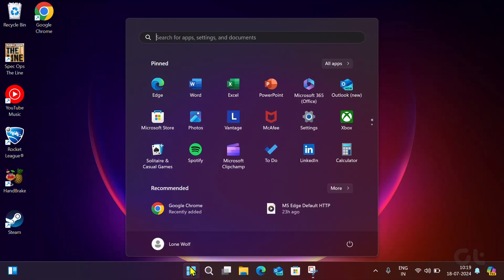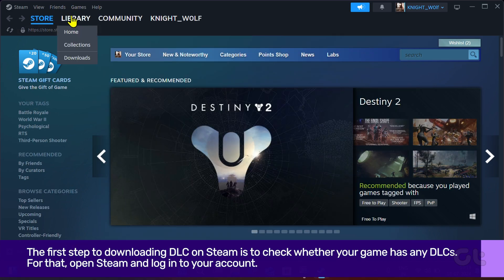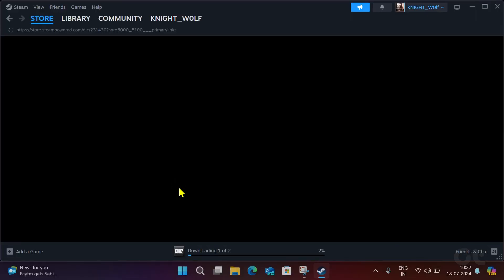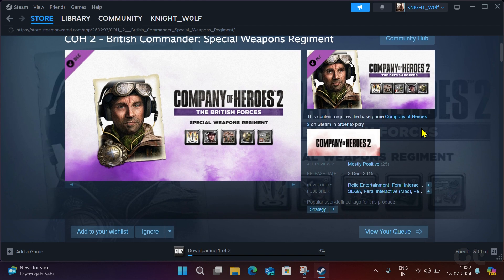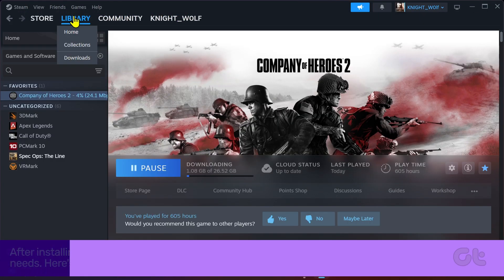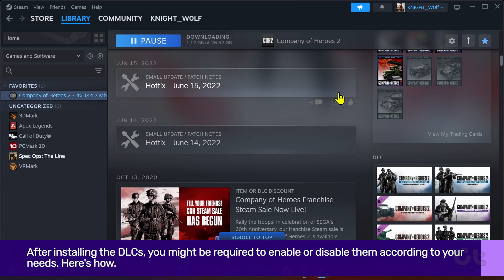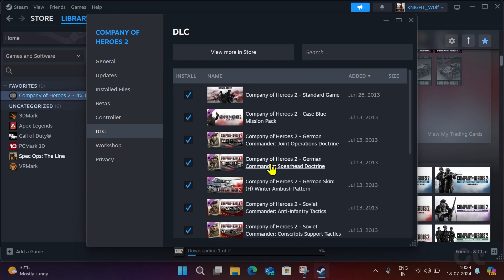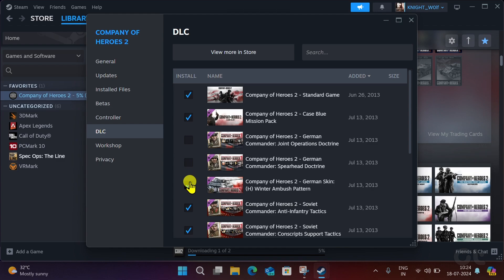How to Find, Install, and Manage DLCs on Steam | Windows or Mac | Steam DLC Guide | Guiding Tech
Learn how to easily install and manage your Steam DLCs! This video tutorial covers everything from purchasing new DLCs to verifying game files and troubleshooting common issues.

Discover how to maximize your gaming experience with additional content.